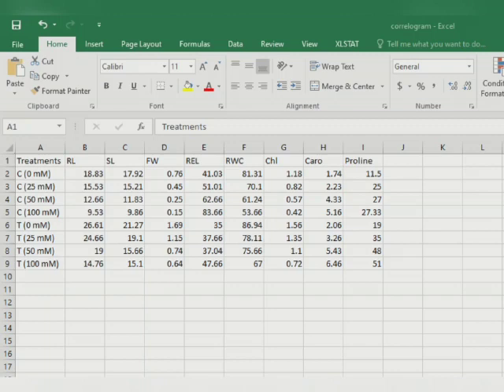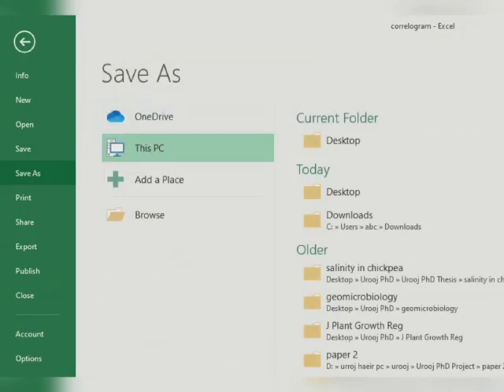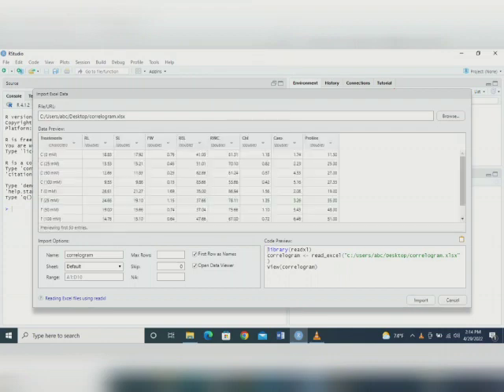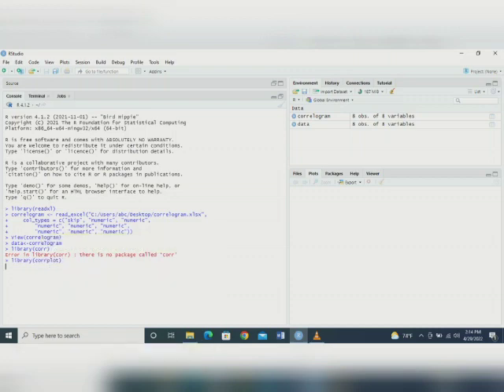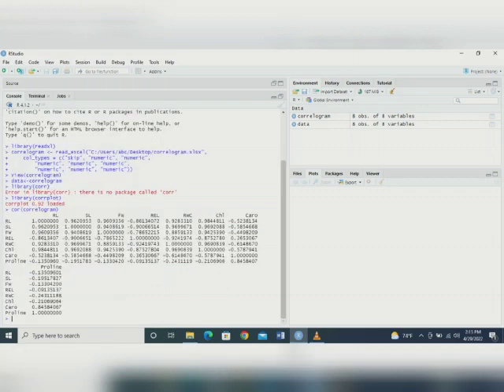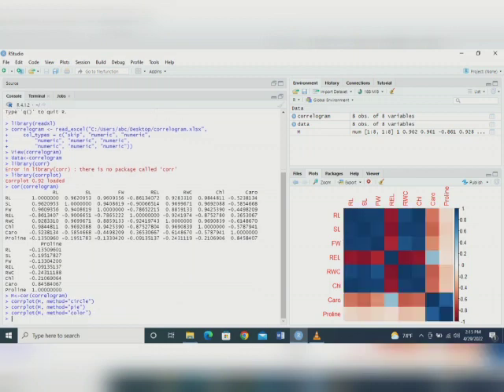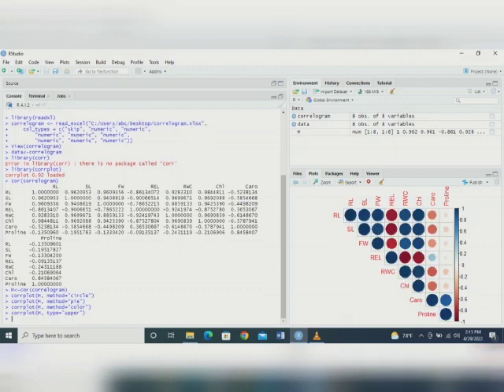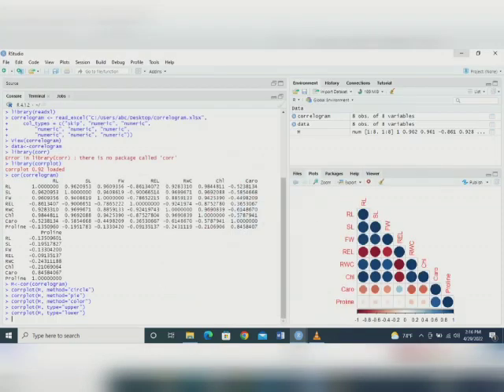Constructing Correlogram using R Studio: Find correlation between different parameters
Find correlation between multiple factors.
data-correlogram
library{corrplot}
cor{correlogram}
M-cor{correlogram}
corrplot{M, method="circle"}
corrplot{M, method="pie"}
corrplot{M, method="color"}
{M, method="number"}
corrplot{M, type="upper"}
corrplot{M, type="lower")